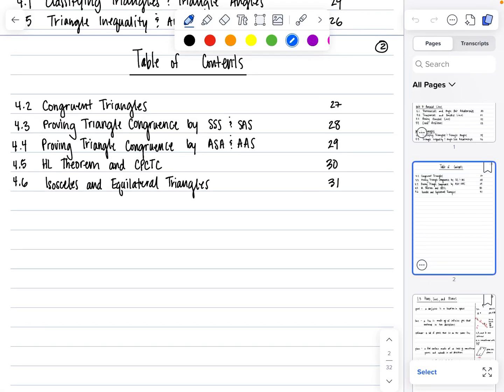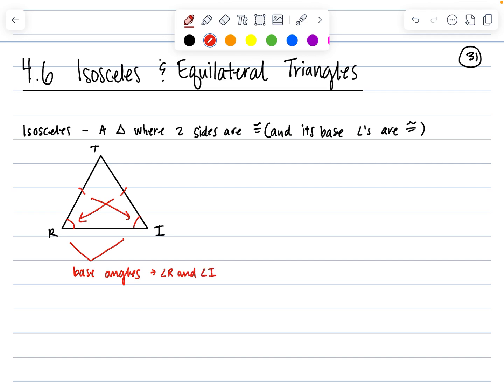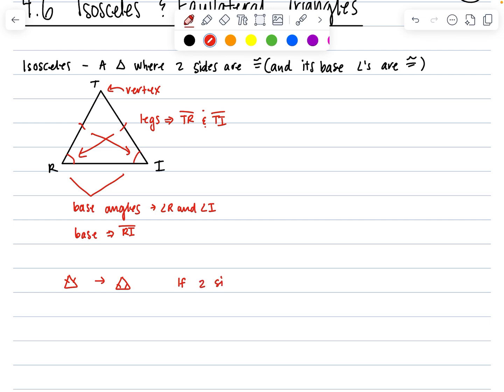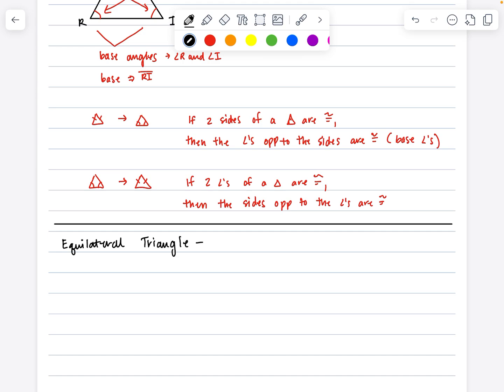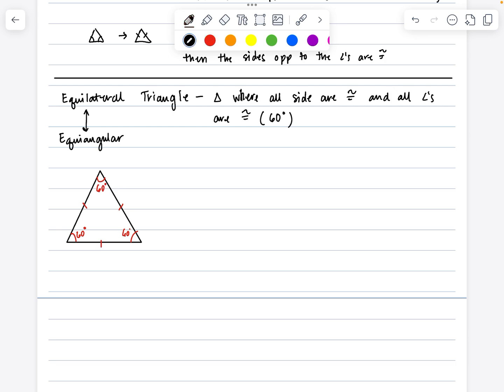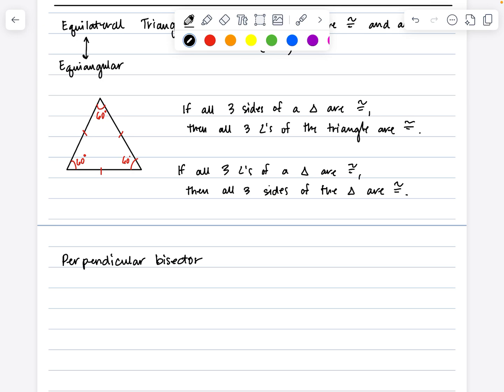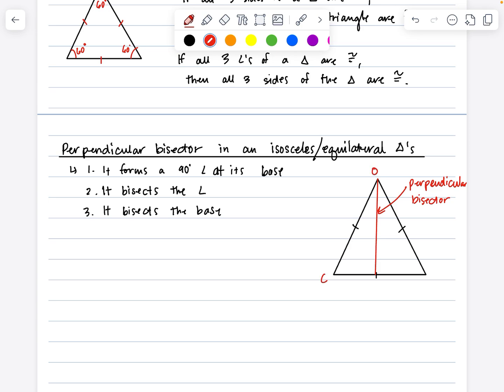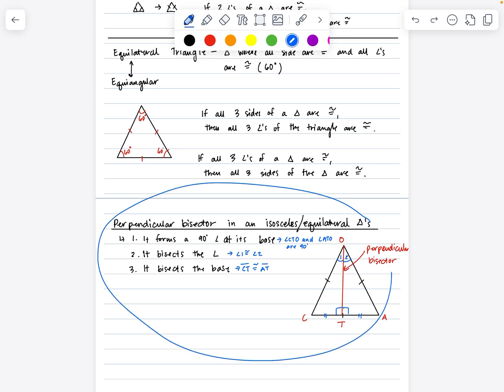4.6 Isosceles and Equilateral Triangles